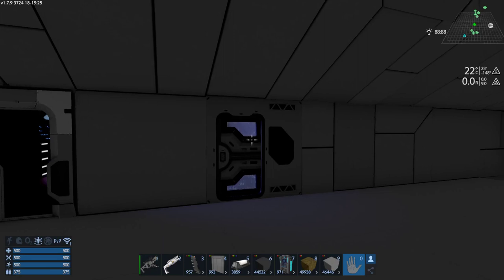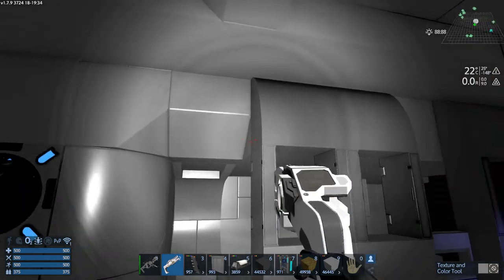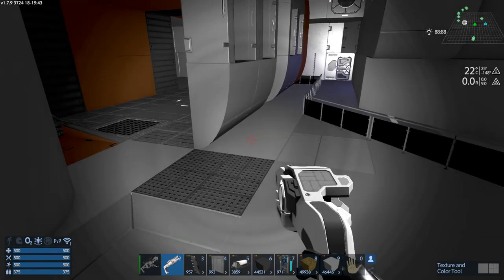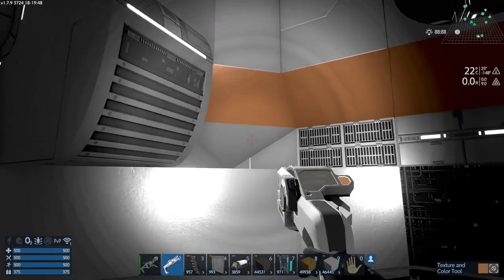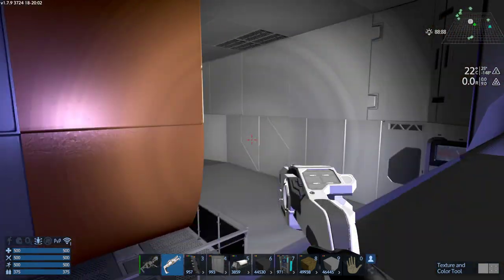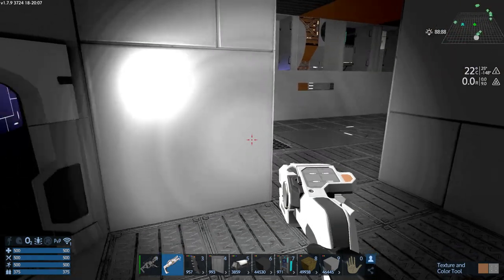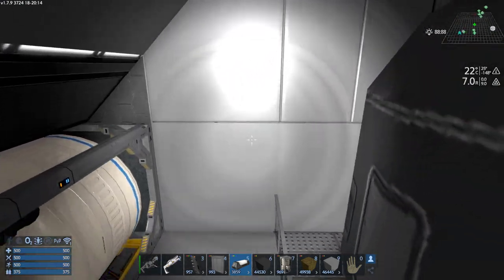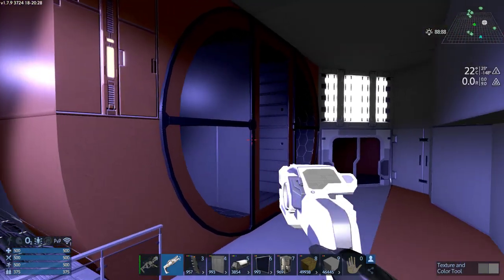Empyrion Galactic Survival - Texturing an engineering room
In this video I do a first run on texturing and lighting a already built room in the current Star Trek style CV I been building for awhile now. I say first run because I will plan to try to improve the looks some more before the ship is released. I have done this to most every room in the ship so far normally making little tweaks later to lighting, textures, colors, deco etc. I try to explain what I am doing while painting etc.